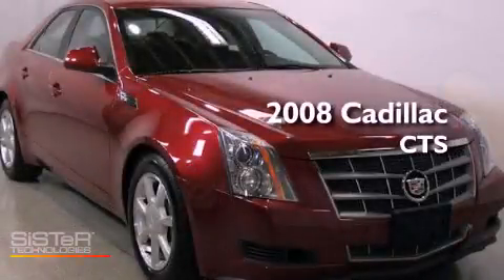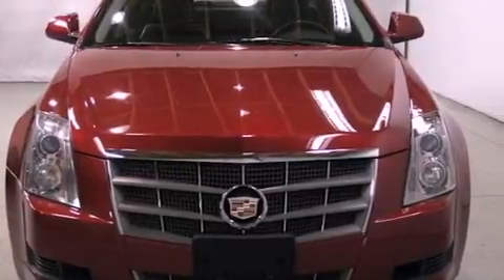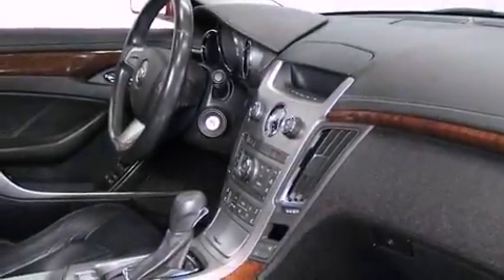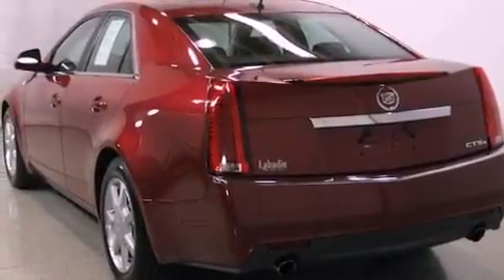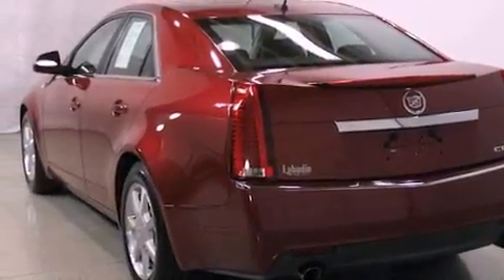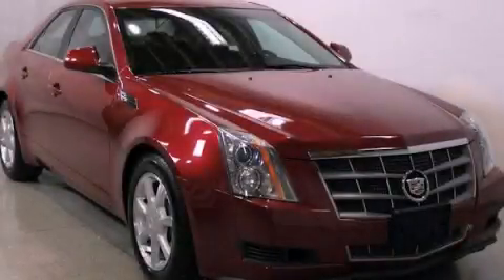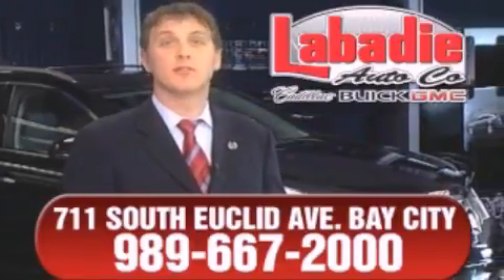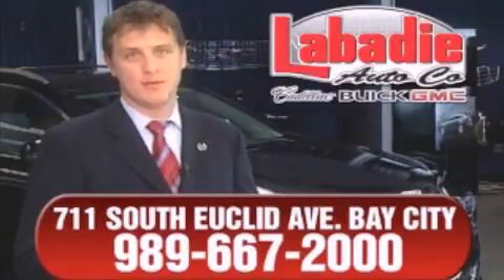2008 Cadillac CTS Saginaw MI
Year : 2008
 Make : Cadillac
 Model : CTS
 Engine : 3.6L 6-Cylinder
 Trans . : automatic
 Exterior : RED
 Miles : 47,360

 Stock : C5985B

 Pre-Owned 2008 Cadillac CTS Bay City MI